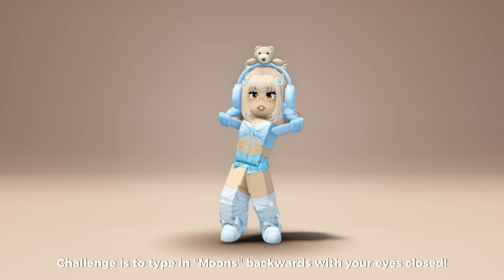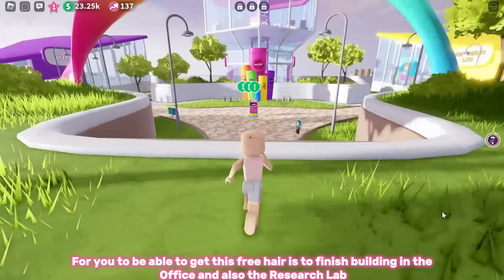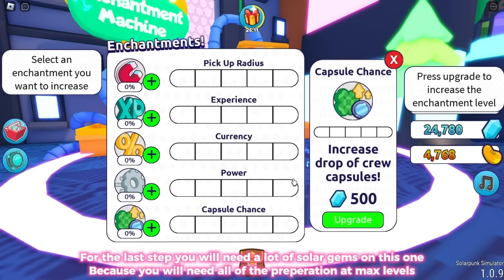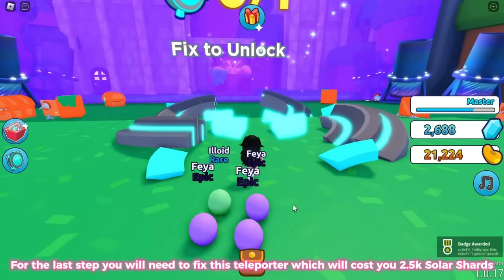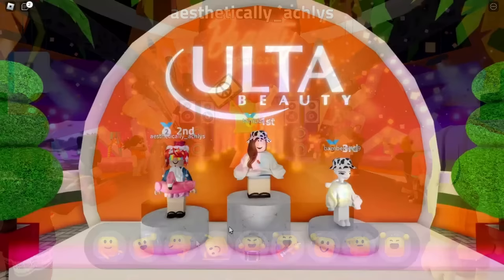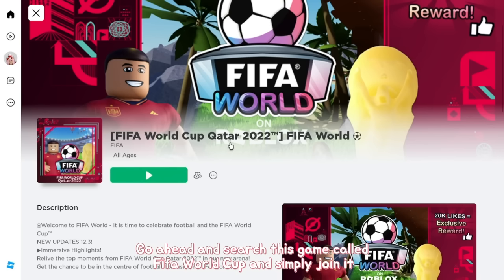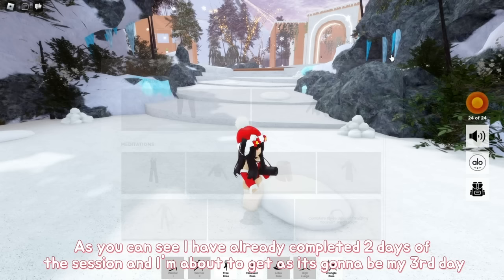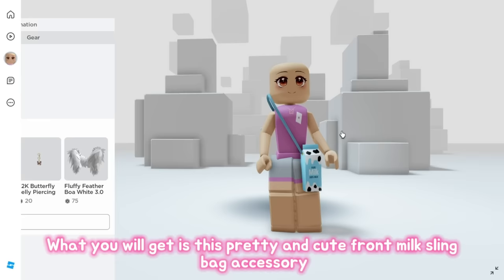NEW FREE ITEMS YOU MUST GET IN ROBLOX!😍💕 *COMPILATION*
TAGS!